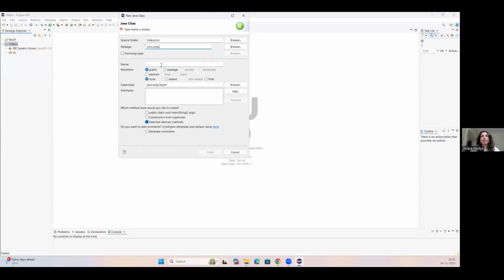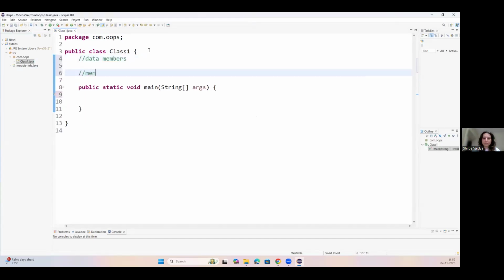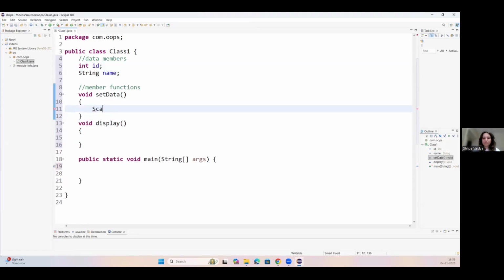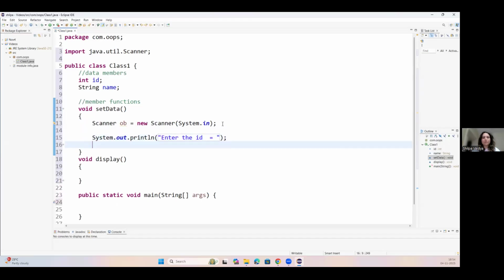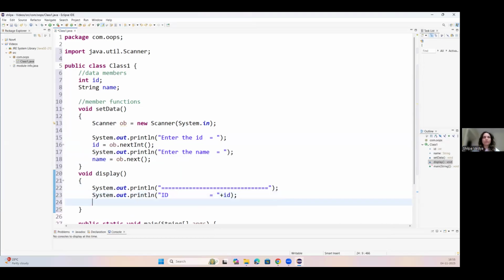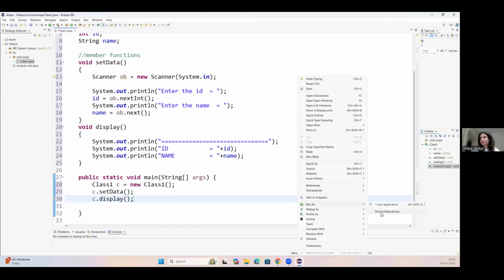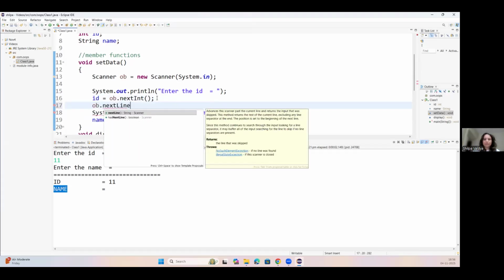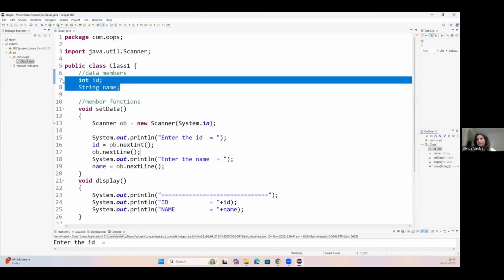11. Introduction to Classes and Objects